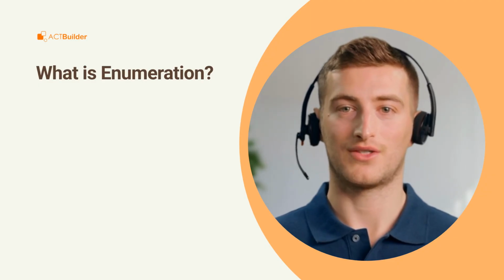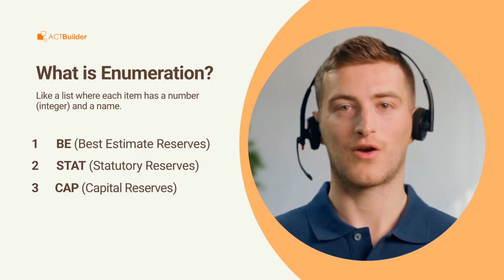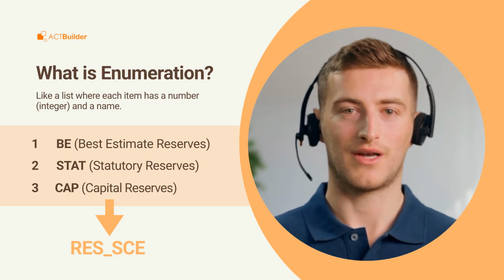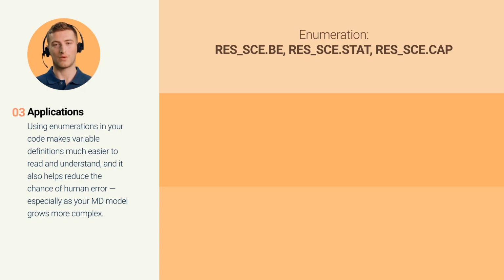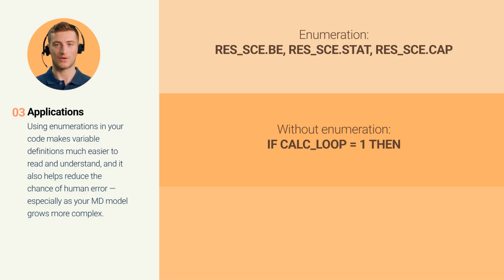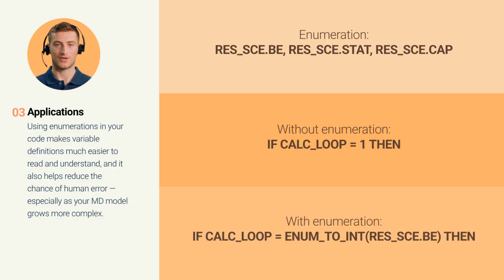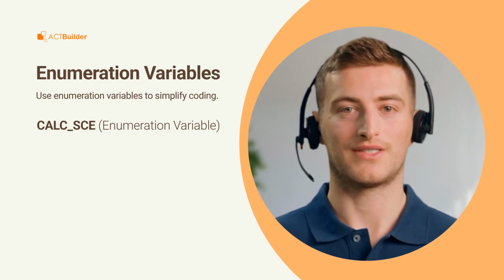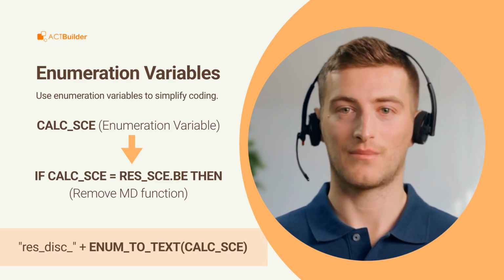Model Developer Made Simple (1): Enumerations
In the very first episode of "Model Developer Made Simple" (Model Developer ("MD") is commonly known as Prophet Professional), we explore a neat new feature in Prophet’s 2024 Q4 release—ENUMERATION as a variable type.

Whether you’re building models or reviewing someone else’s, enumerations can help improve code readability, reduce errors, and make your logic more intuitive. We’ll talk through what enumeration is, how it works in Prophet, and how it can simplify both your logic and table setup.

If you're an modeler working with Prophet, this is a small update you’ll definitely want to know about.

Timestamps:
00:00 - Introduction
00:47 - Prophet 2024 Q4 Updates
01:12 - What is Enumeration?
01:48 - Applications
03:18 - Enumeration Variables
04:38 - Conclusion

ACTBuilder Actuarial Solution Sdn. Bhd. makes no representations or warranties regarding the accuracy or completeness of the information provided. Users are advised to exercise their own professional judgment when applying these techniques in practice. The content in this video is not intended to replace professional advice or services and should not be relied upon as such.

By viewing this video, you agree that ACTBuilder Actuarial Solution Sdn. Bhd. shall not be held liable for any direct, indirect, incidental, or consequential damages arising out of the use or inability to use the content or templates provided.